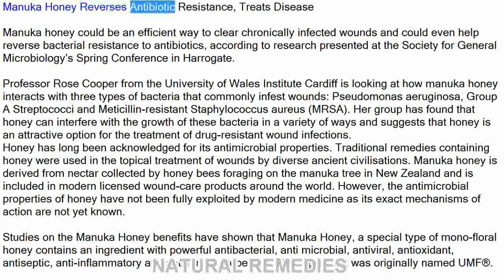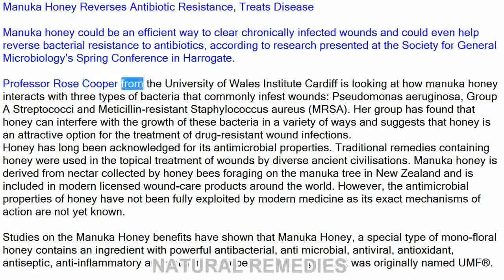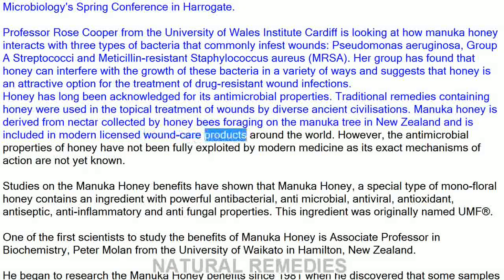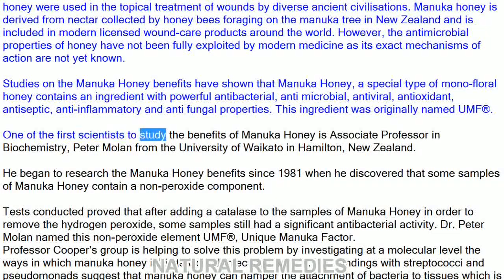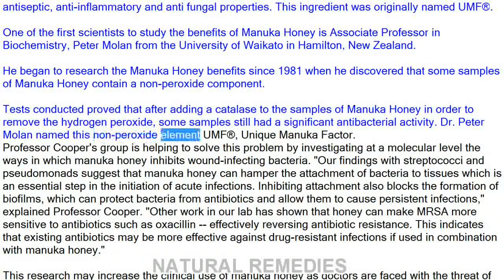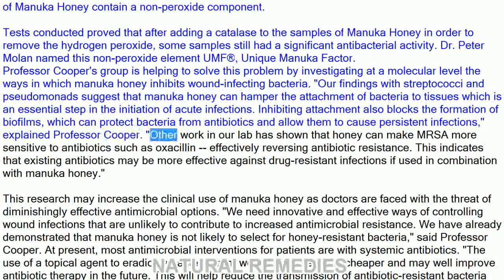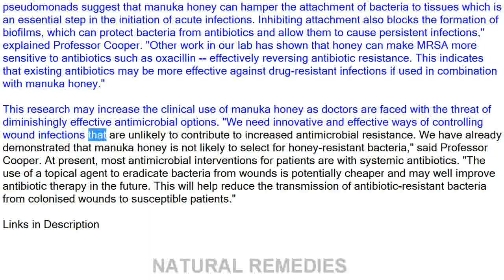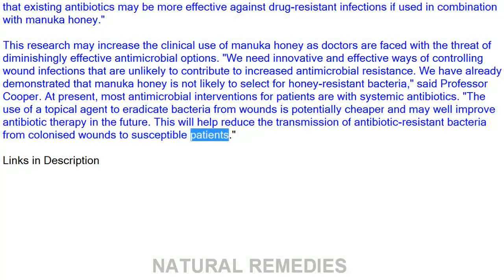Manuka Honey Reverses Antibiotic Resistance, Treats Disease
Manuka honey could be an efficient way to clear chronically infected wounds and could even help reverse bacterial resistance to antibiotics, according to research presented at the Society for General Microbiology's Spring Conference in Harrogate.

Professor Rose Cooper from the University of Wales Institute Cardiff is looking at how manuka honey interacts with three types of bacteria that commonly infest wounds: Pseudomonas aeruginosa, Group A Streptococci and Meticillin-resistant Staphylococcus aureus (MRSA). Her group has found that honey can interfere with the growth of these bacteria in a variety of ways and suggests that honey is an attractive option for the treatment of drug-resistant wound infections.
Honey has long been acknowledged for its antimicrobial properties. Traditional remedies containing honey were used in the topical treatment of wounds by diverse ancient civilisations. Manuka honey is derived from nectar collected by honey bees foraging on the manuka tree in New Zealand and is included in modern licensed wound-care products around the world. However, the antimicrobial properties of honey have not been fully exploited by modern medicine as its exact mechanisms of action are not yet known.

Studies on the Manuka Honey benefits have shown that Manuka Honey, a special type of mono-floral honey contains an ingredient with powerful antibacterial, anti microbial, antiviral, antioxidant, antiseptic, anti-inflammatory and anti fungal properties. This ingredient was originally named UMF®.

One of the first scientists to study the benefits of Manuka Honey is Associate Professor in Biochemistry, Peter Molan from the University of Waikato in Hamilton, New Zealand.

He began to research the Manuka Honey benefits since 1981 when he discovered that some samples of Manuka Honey contain a non-peroxide component.

Tests conducted proved that after adding a catalase to the samples of Manuka Honey in order to remove the hydrogen peroxide, some samples still had a significant antibacterial activity. Dr. Peter Molan named this non-peroxide element UMF®, Unique Manuka Factor.
Professor Cooper's group is helping to solve this problem by investigating at a molecular level the ways in which manuka honey inhibits wound-infecting bacteria. "Our findings with streptococci and pseudomonads suggest that manuka honey can hamper the attachment of bacteria to tissues which is an essential step in the initiation of acute infections. Inhibiting attachment also blocks the formation of biofilms, which can protect bacteria from antibiotics and allow them to cause persistent infections," explained Professor Cooper. "Other work in our lab has shown that honey can make MRSA more sensitive to antibiotics such as oxacillin -- effectively reversing antibiotic resistance. This indicates that existing antibiotics may be more effective against drug-resistant infections if used in combination with manuka honey."

This research may increase the clinical use of manuka honey as doctors are faced with the threat of diminishingly effective antimicrobial options. "We need innovative and effective ways of controlling wound infections that are unlikely to contribute to increased antimicrobial resistance. We have already demonstrated that manuka honey is not likely to select for honey-resistant bacteria," said Professor Cooper. At present, most antimicrobial interventions for patients are with systemic antibiotics. "The use of a topical agent to eradicate bacteria from wounds is potentially cheaper and may well improve antibiotic therapy in the future. This will help reduce the transmission of antibiotic-resistant bacteria from colonised wounds to susceptible patients."